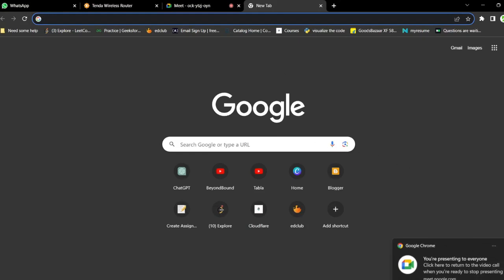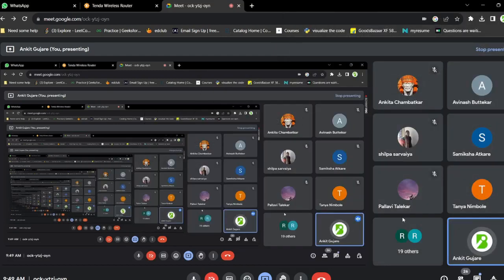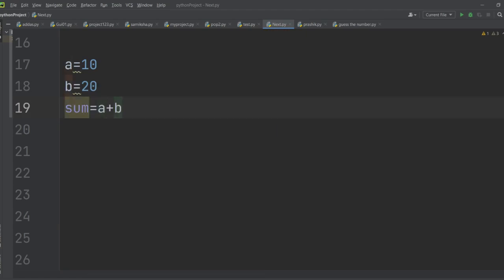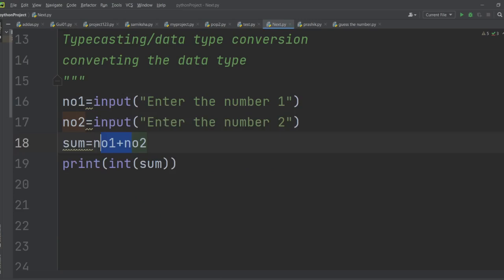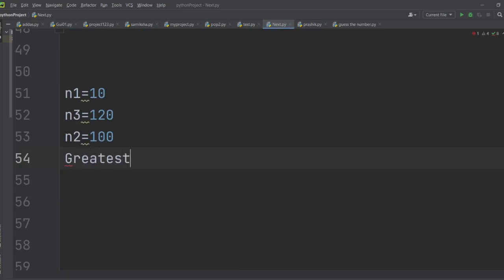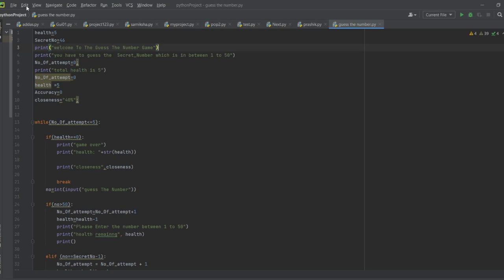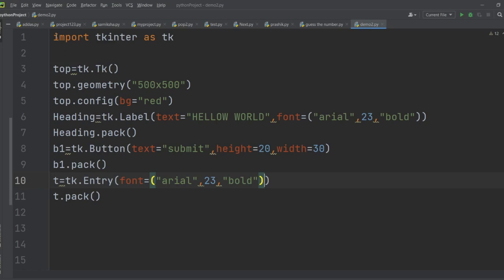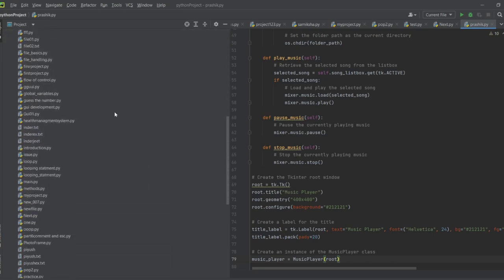One day python workshop